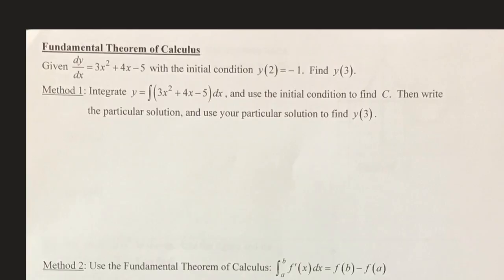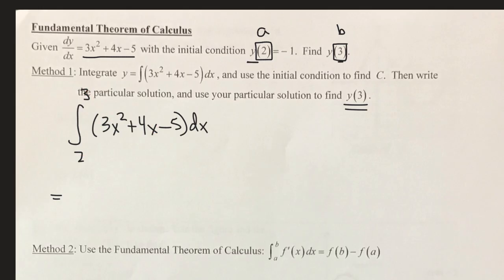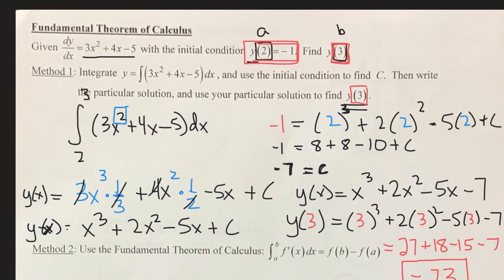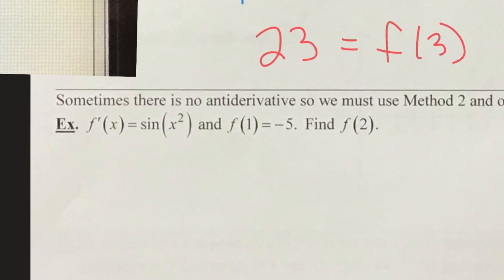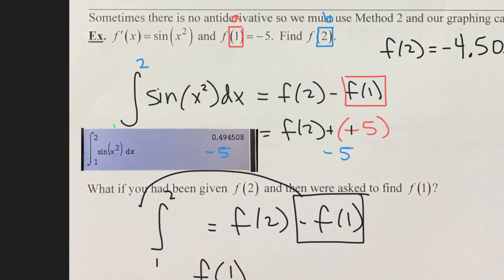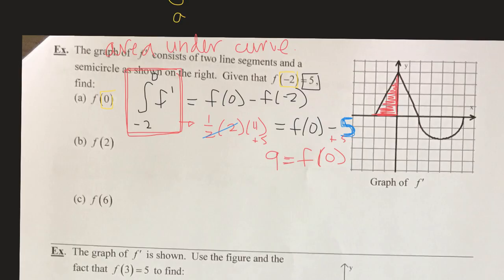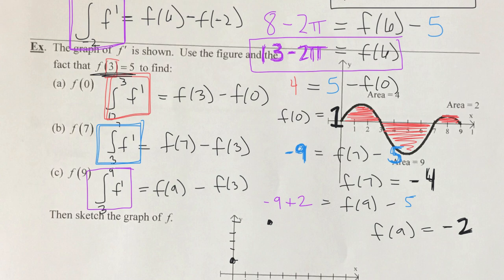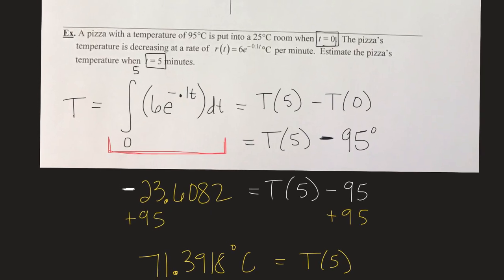Fundamental Theorem of Calculus part 1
If you are given a derivative function, you can take the integral, evaluate it at different upper and lower bounds, and find values for the original function. It is very useful.